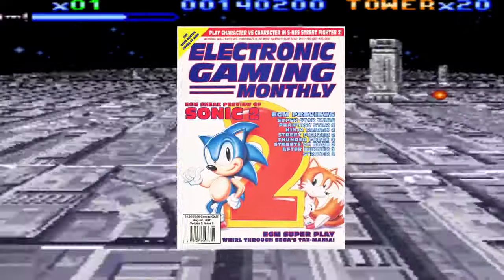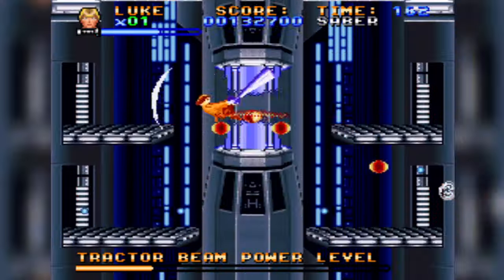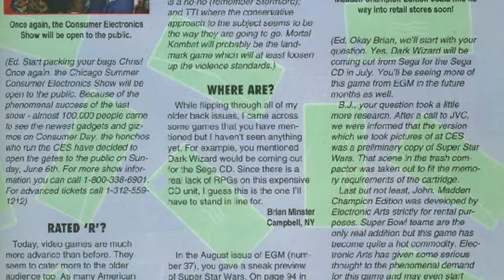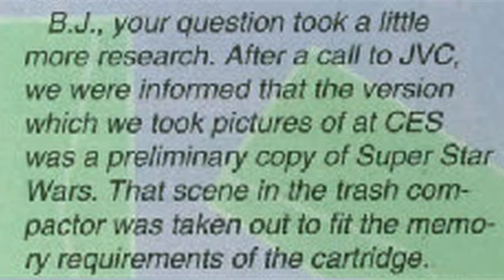Super Star Wars: Scrapped Level (Pop Facts)